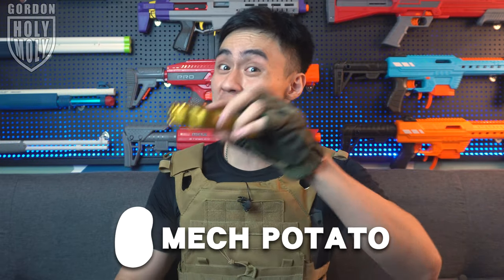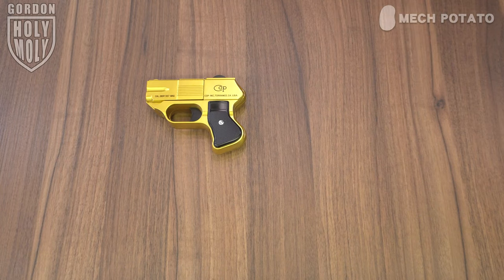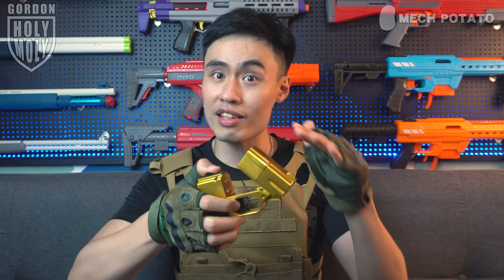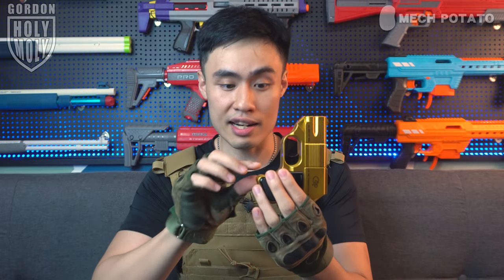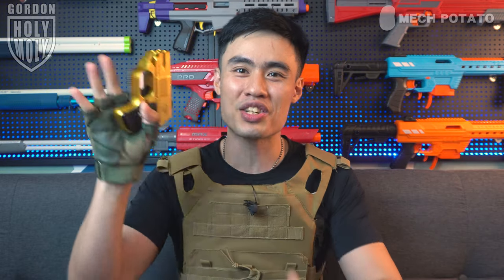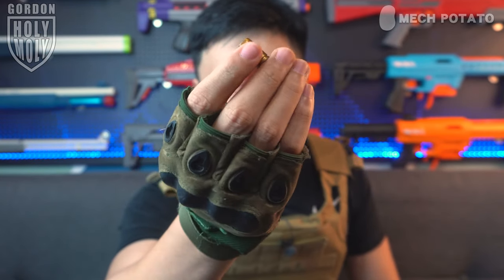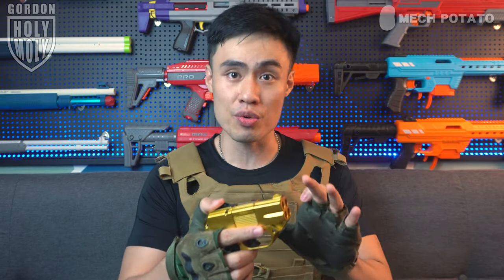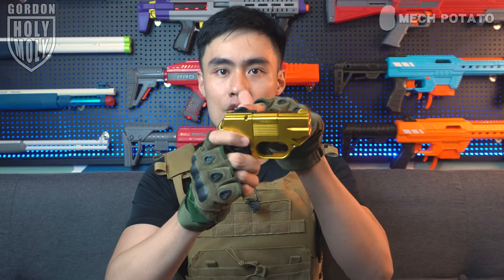COP 357 Derringer Magnum shell ejecting dart blaster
COP .357 Magnum Derringer is a shell ejecting plastic dart blaster that looks exactly like the real deal. But since this is a collector's blaster, so the performance will not be that good.

AMAZON PURCHASE LINK:
Cop 357
Can't find any yet